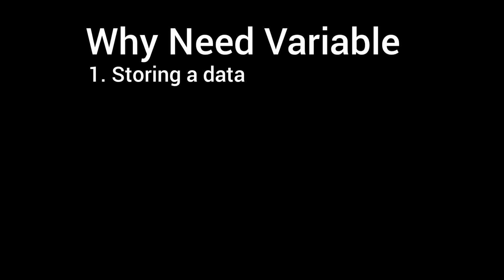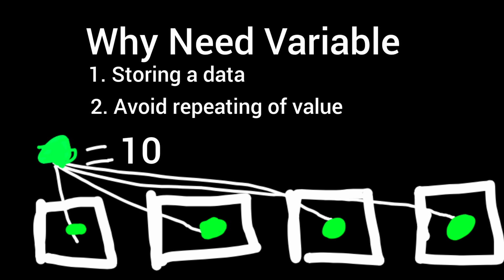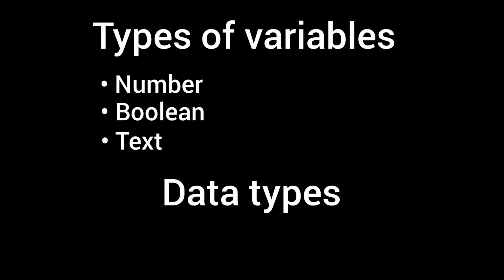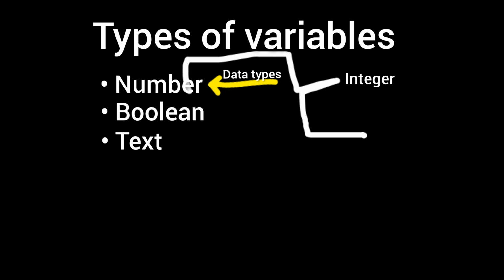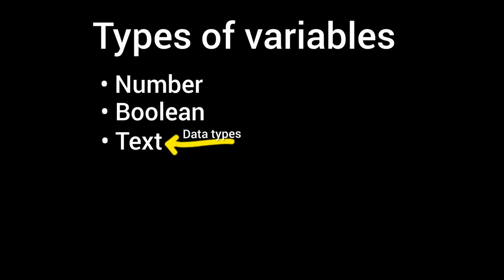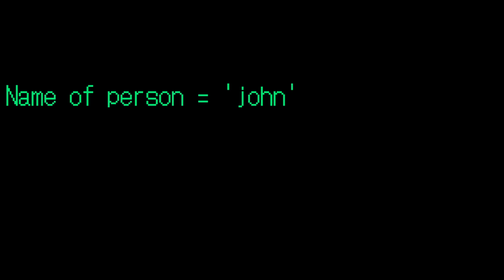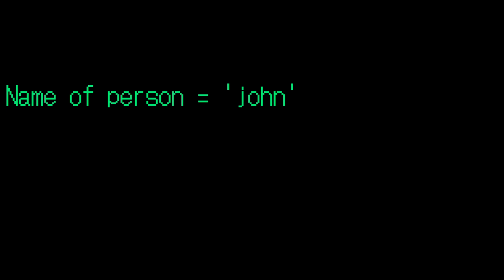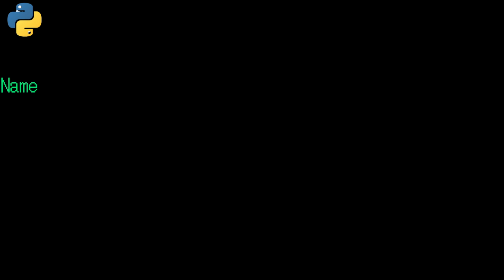what is variable? | How variable works?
n this video, we’ll dive into one of the most fundamental concepts in programming: Variables. Whether you're just starting out or brushing up on your coding knowledge, understanding how variables work is crucial for any programming language.